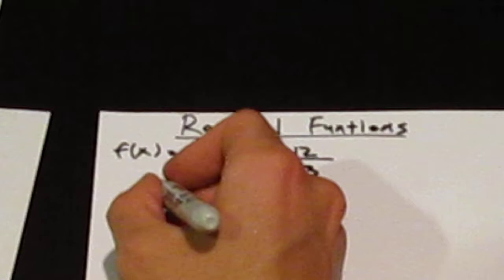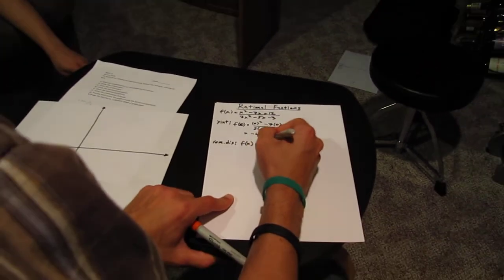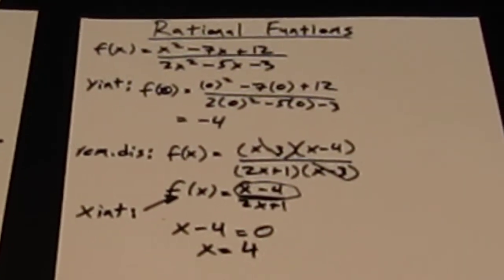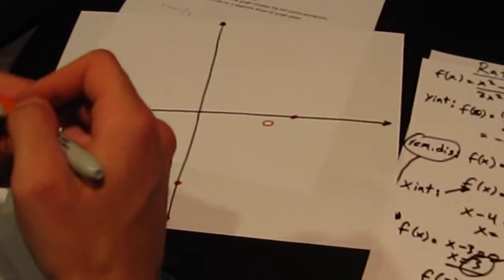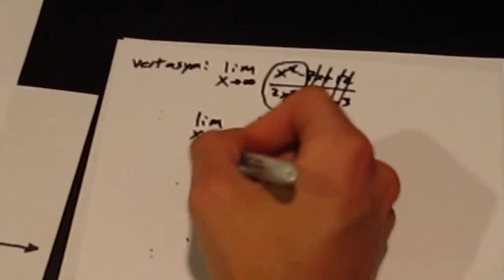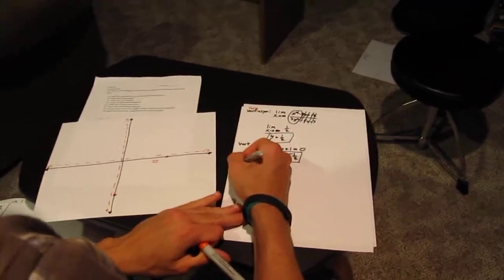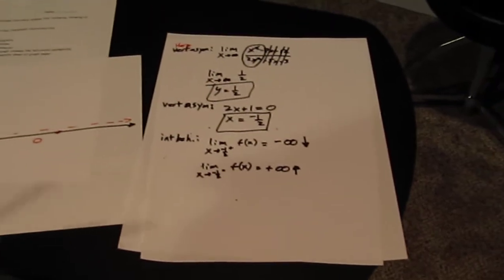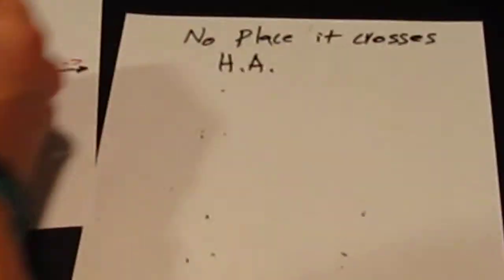Math Project - Franks Video